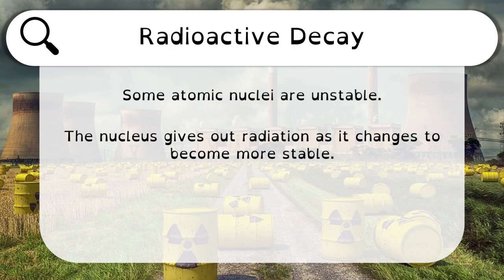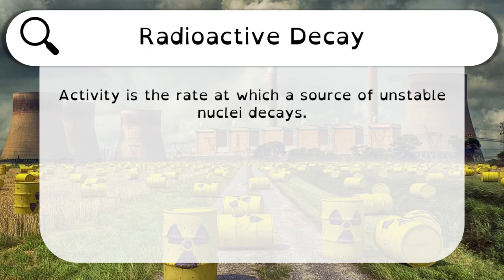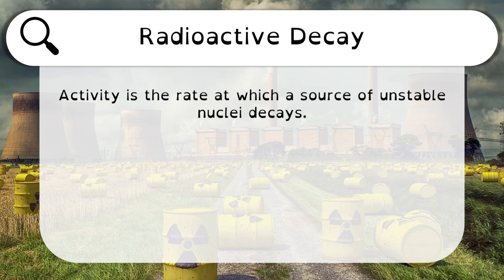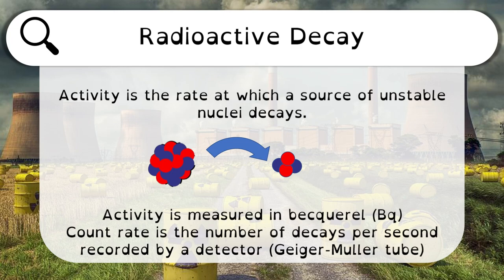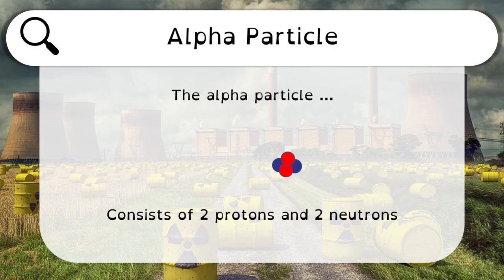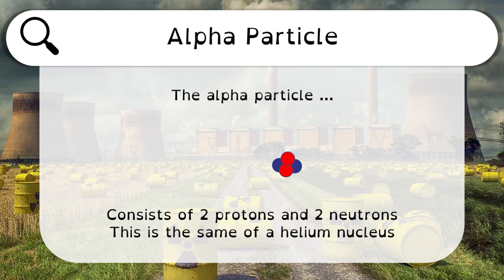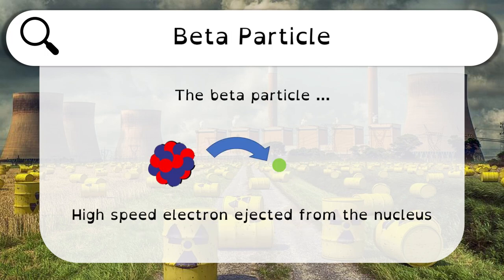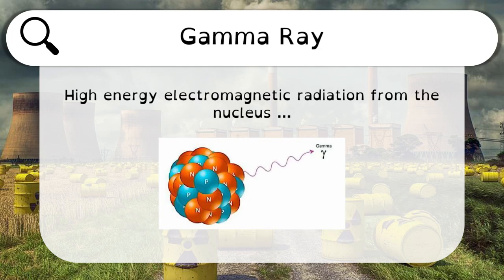2. Nuclear Radiation - alpha, beta & gamma